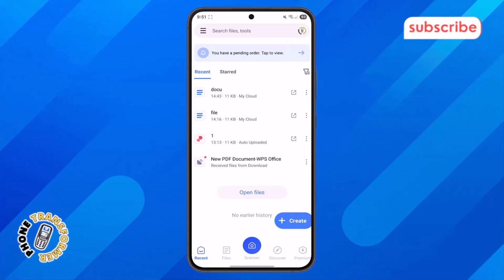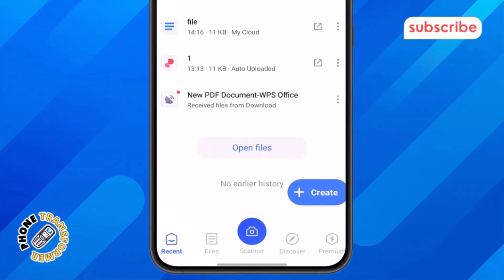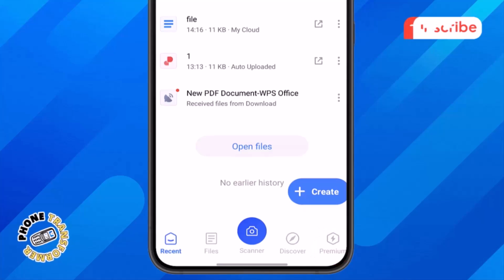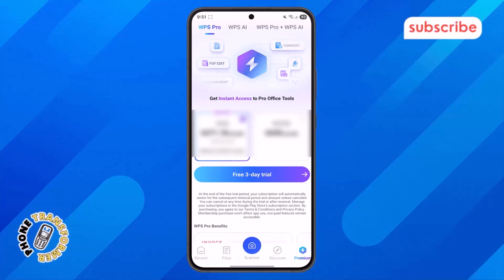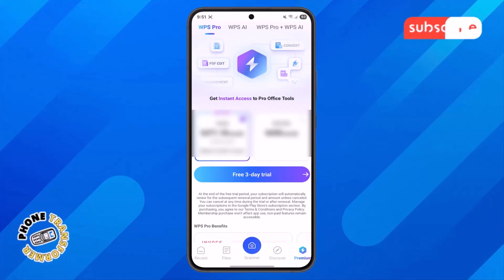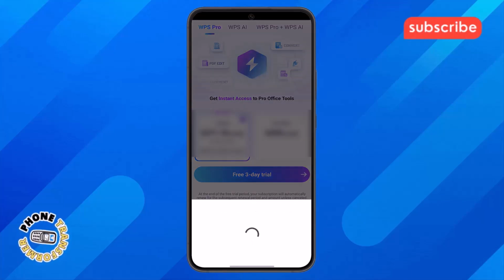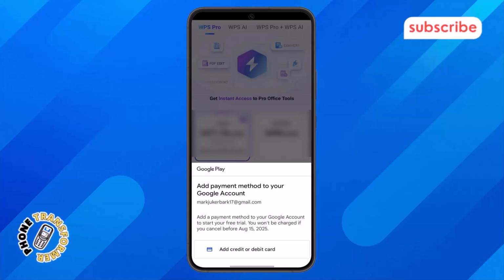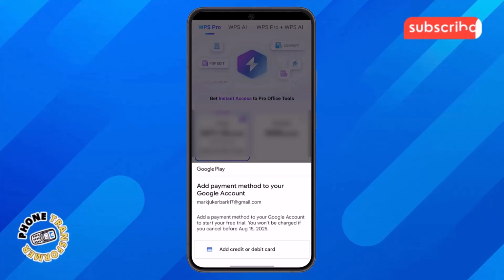How To Disable Ads From WPS Office | Ad-Free Work (2025)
📝 Learn **how to disable ads from WPS Office** for a distraction-free workspace. This step-by-step guide covers mobile and web solutions to remove ads and enhance your productivity.

⏱️ **-- TIMESTAMPS --**
0:00 - Introduction to disabling WPS Office ads
0:12 - Step 1: Open WPS Office & log in
0:30 - Step 2: Navigate to the Premium section
0:46 - Step 3: Activate Pro mode (no free ad removal)
1:11 - Step 4: Use ad blockers for the web version